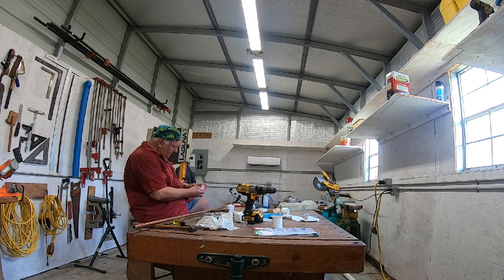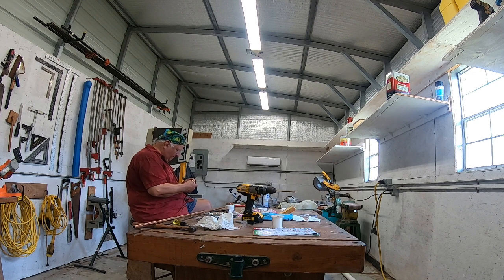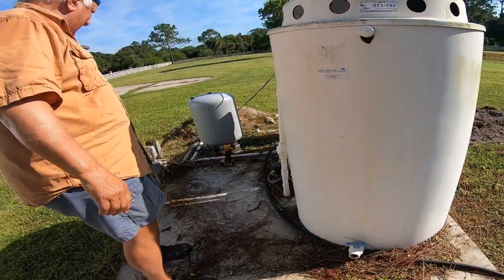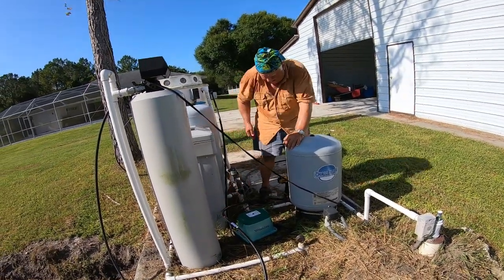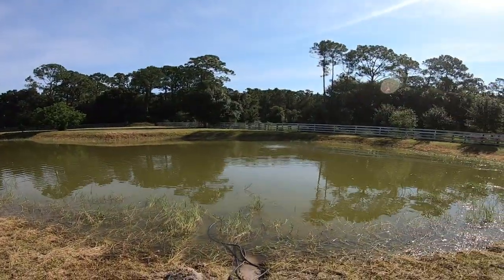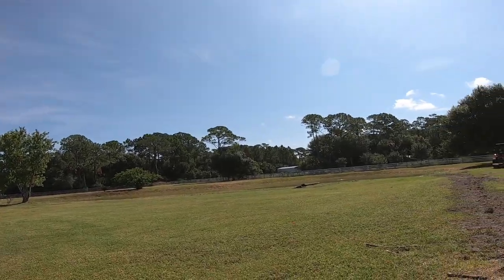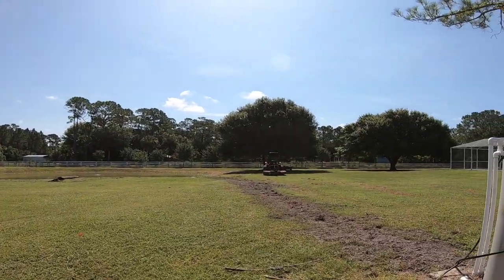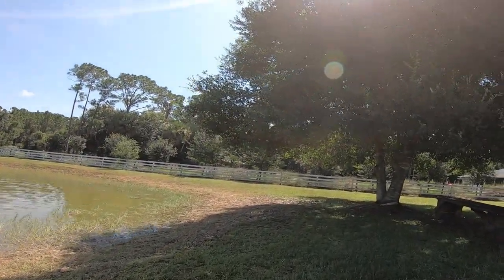Bubbler for the pond and the house water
Adding a bubbler to aerate the house water reservoir and the pond's water.  It was done inexpensively, using irrigation tubing to bridge the lawn, as the weighted tubing used within the pond is very expensive.  This is the installation, and I plan to show the resulting improvements in a month or so.  The water quality within the house has improved drastically already.